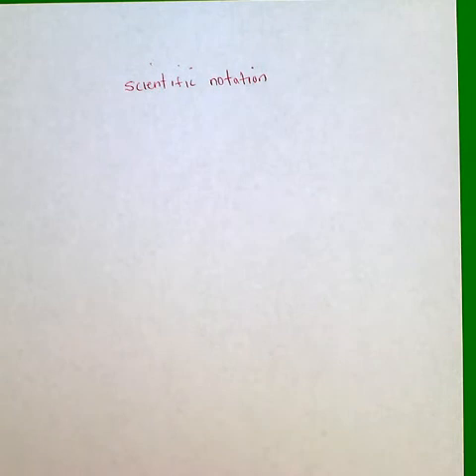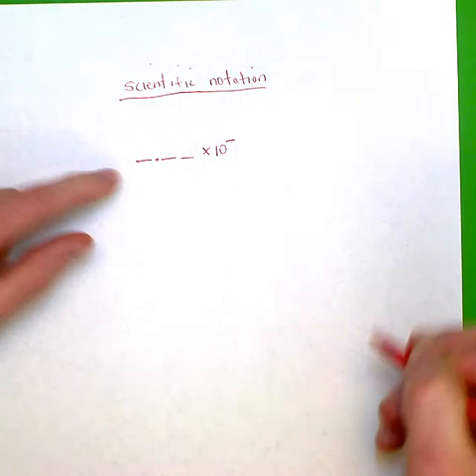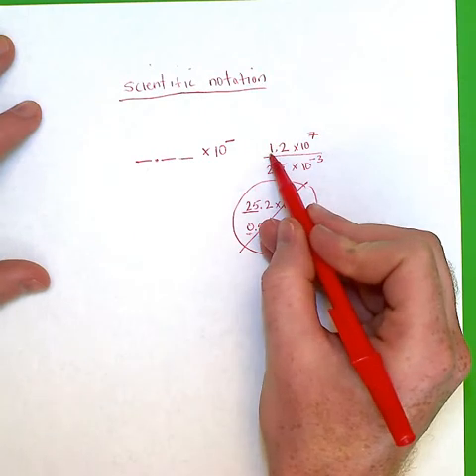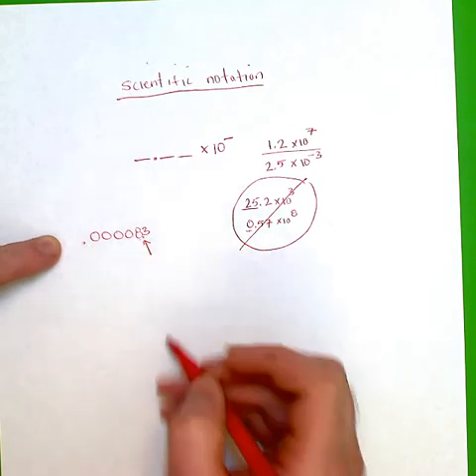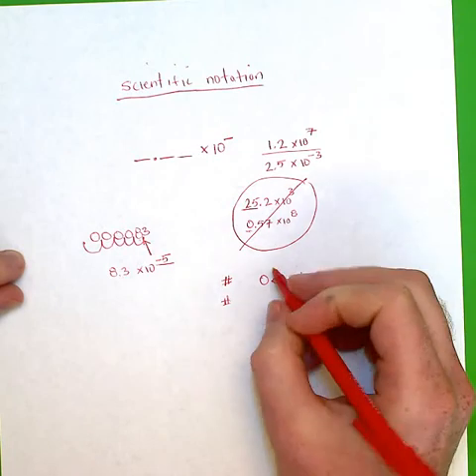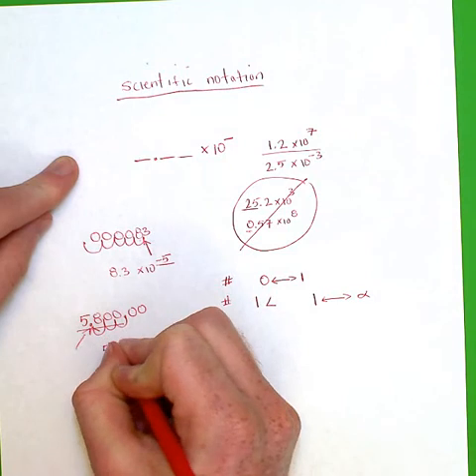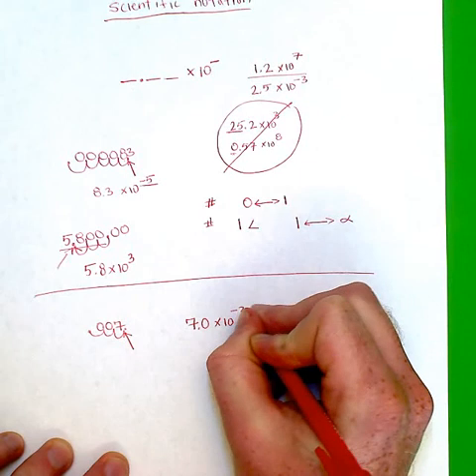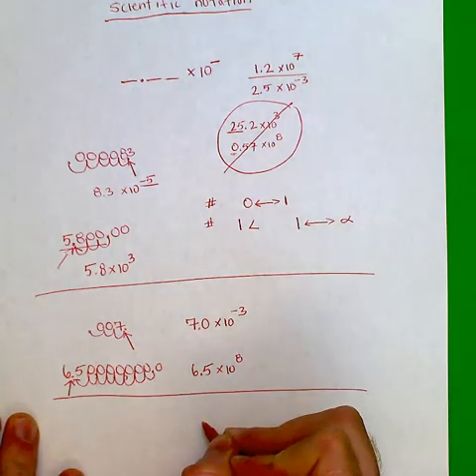Scientific notation part 1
Scientific Notation Conversion Part 1 [HoverCam Flex]